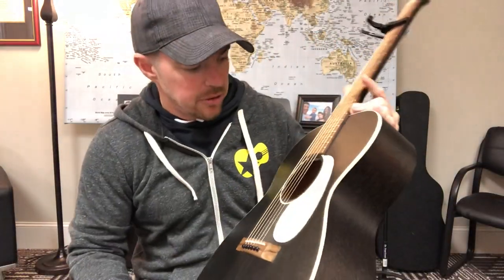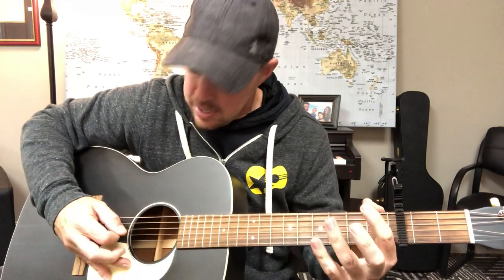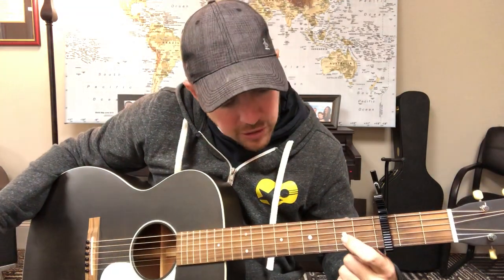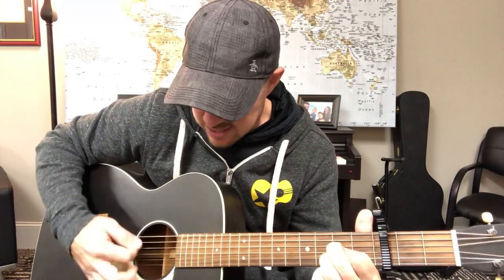Blue Collar Boys | Luke Combs | Beginner Guitar Lesson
Use the G, D, A chords to play "Blue Collar Boys" by Luke Combs

Here's the Fitness Friday Video I referred to: Top Tip to Eat Healthy

Matt

If you would like to donate to my music head over